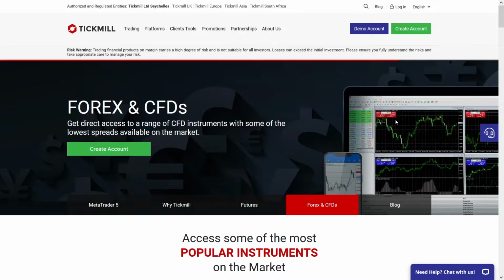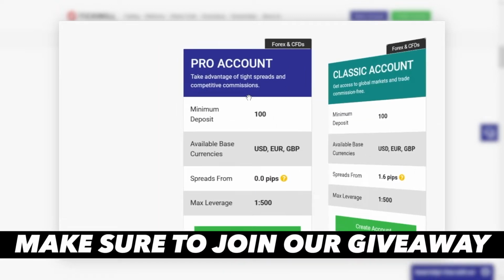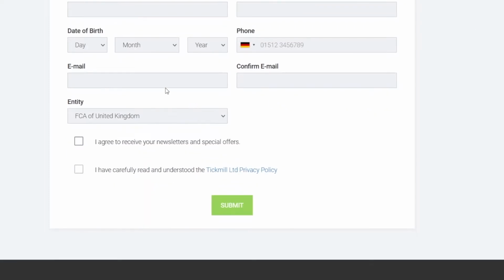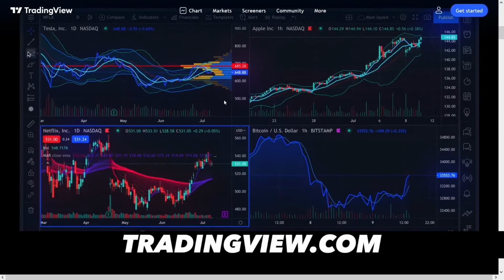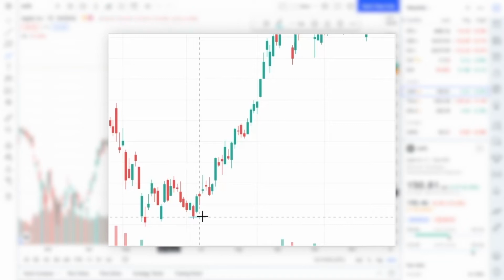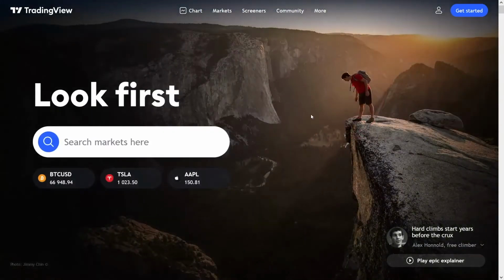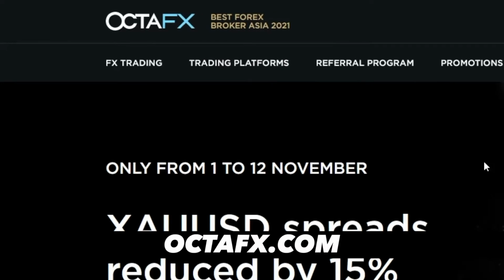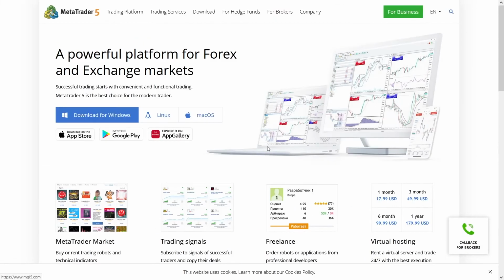Best Way To Generate $100 Every 15 Minutes (Make Money Online)